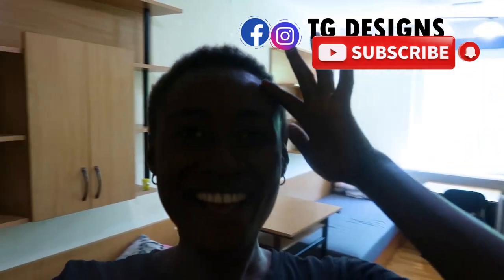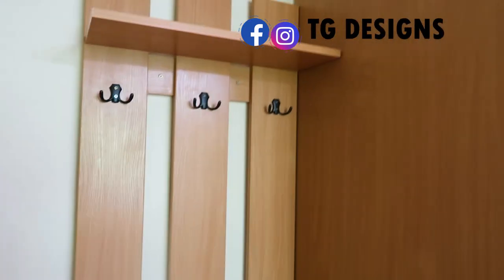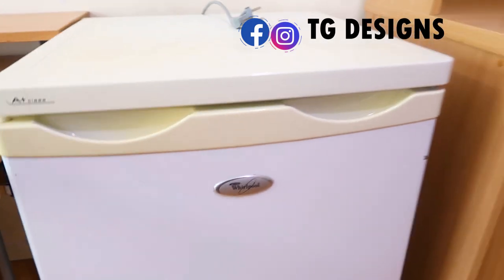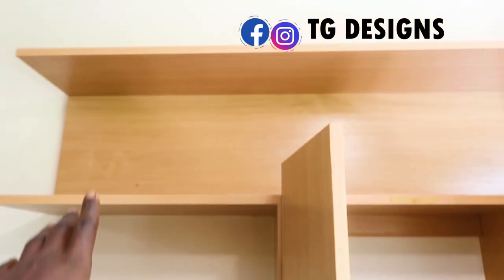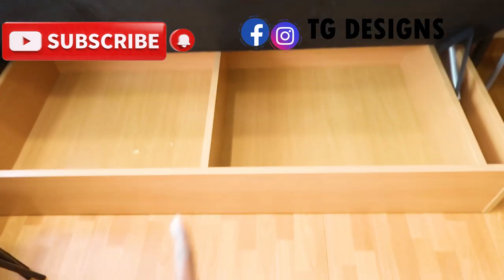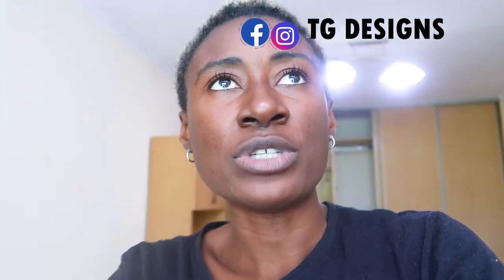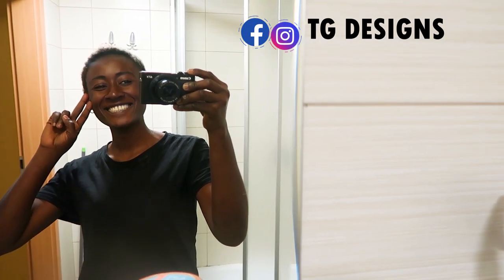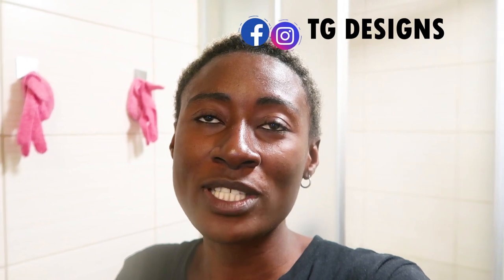Poland school dormitories for student Tour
Hey, i hope you all enjoy this video as much as I enjoy creating them, this video is typically showing you what a school dormitory of three looks like and also shares tips on how to leave with people.

I know some people must have had bad experiences with room mates and also good experiences but one of the gifts i was blessed with is having good roommates without knowing them. At this point, i moved and changed roommates this time living with a different person from a different continent entirely.  I can say I have the best set of roommates so far .

A DAY AS A FARMER IN POLAND 🇵🇱 VLOG/ STUDENT JOBS IN POLAND / WORK PERMIT IN POLAND